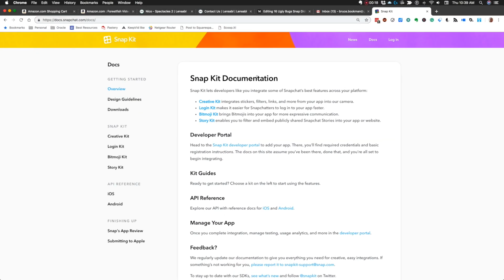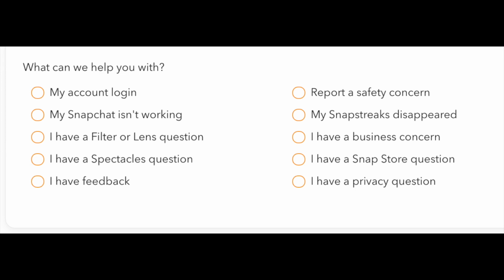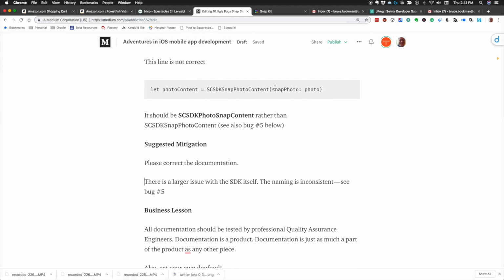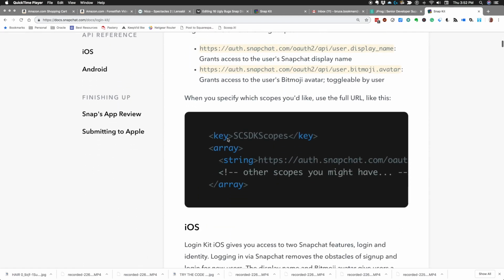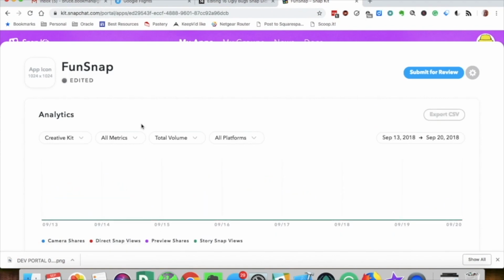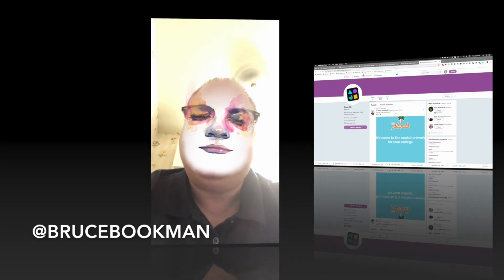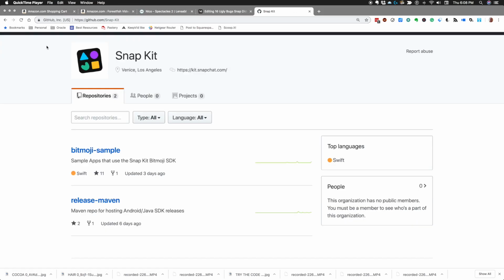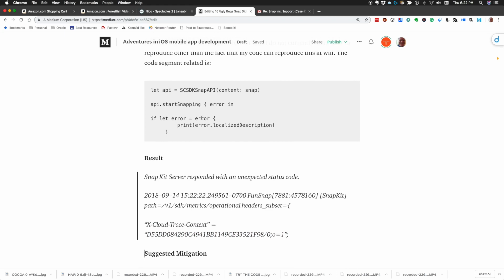16 Ugly Bugs Snap Didn't Bother To Fix For Snap Kit And Lessons They Teach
Snap Kit lets developers integrate some of Snapchat’s best features and lets the community share their favorite moments from any app with their friends, and Snapchatters across the world.

This video discusses 16 bugs in Snap Kit SDK, the documentation, the portal, and the support delivered.  This includes Login Kit, Creative Kit and Biotmoji Kit.

Snapchat hacks and Snapchat trophies are nothing compaired to these.  Does not discuss snapchat download